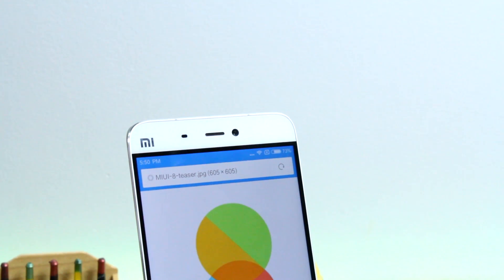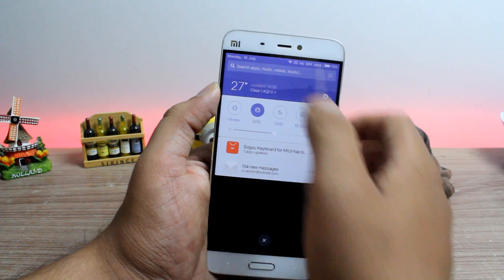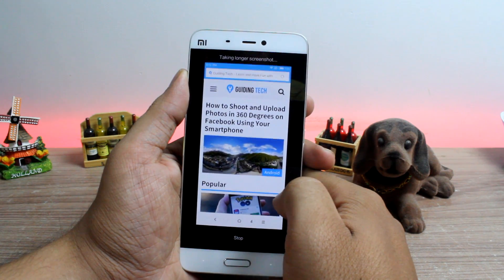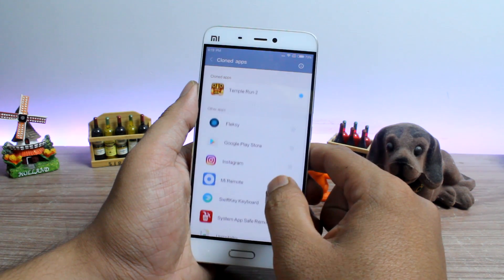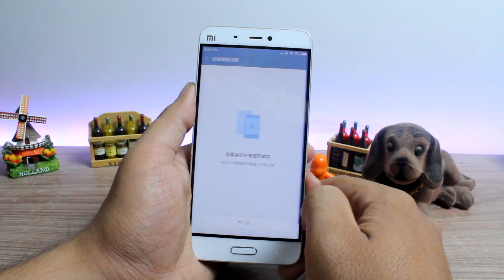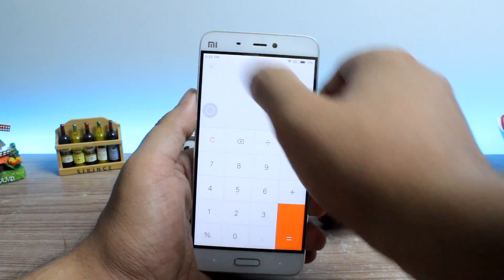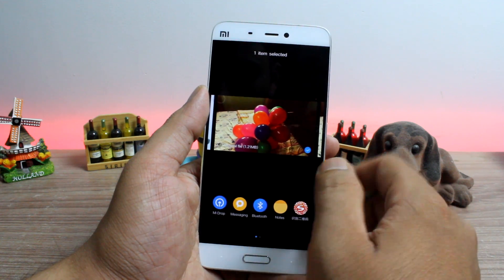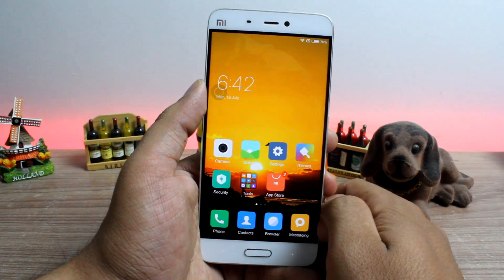Top 8 MIUI 8 New Features You Must Check Out | Guiding Tech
In this video let's check out the top 8 new features and improvements in the all new MIUI 8.

1. Notification Drawer
2. Scrolling Screenshot
3. Clone Apps
4. Second Space
5. Floating Mi Button (Touch Assistant)
6. Calculator
7. Lock Screen Wallpaper Carousel
8. Better Gallery Sharing and Revamped Photo Editor